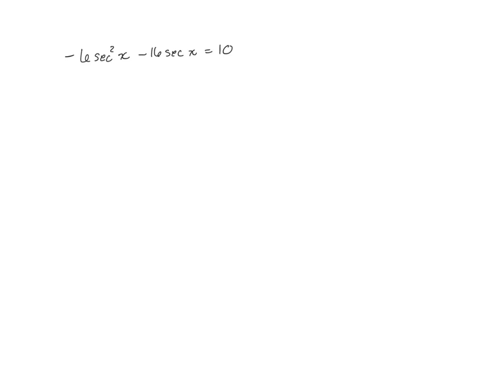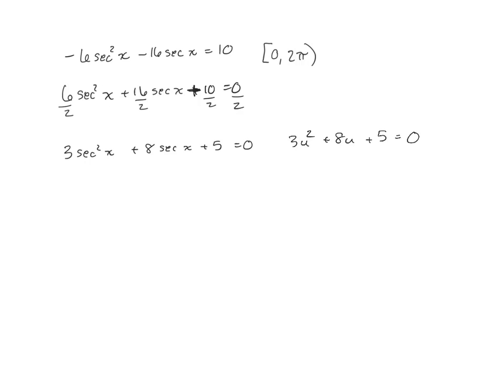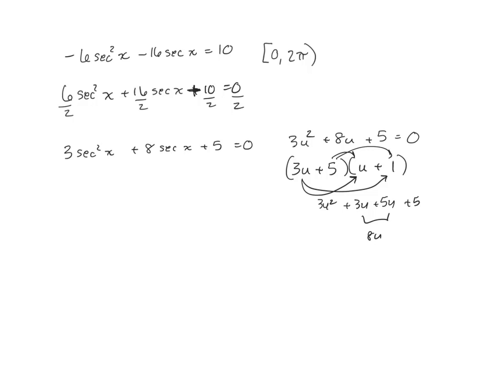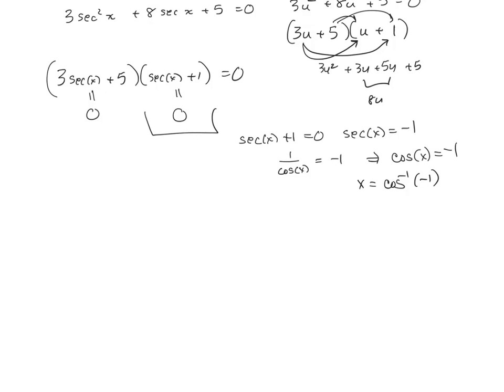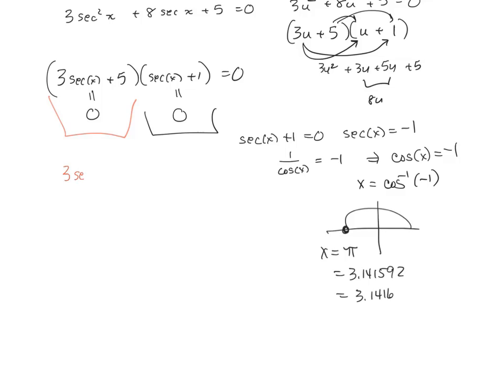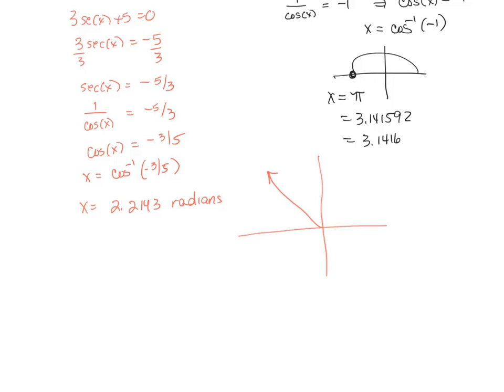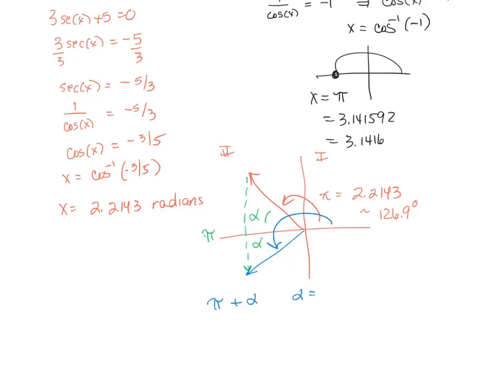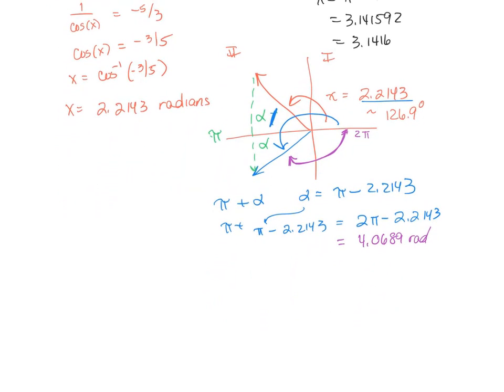Solving Trig Equations using calculator video 1